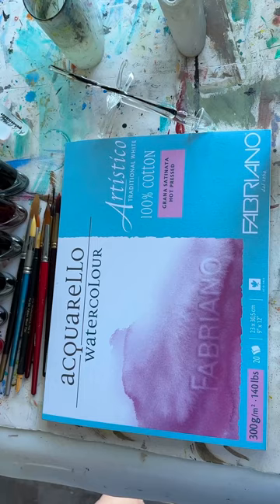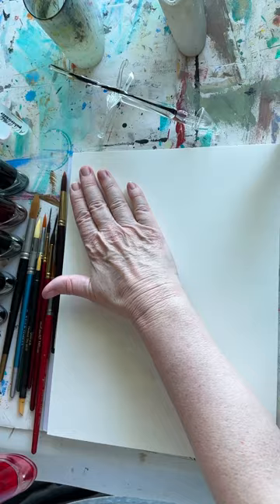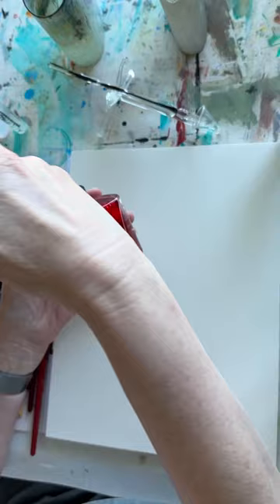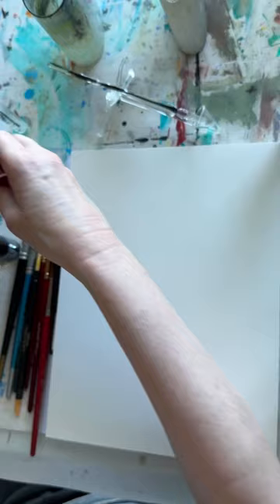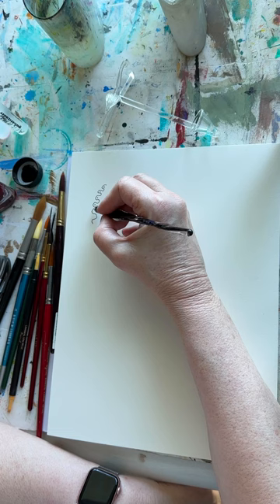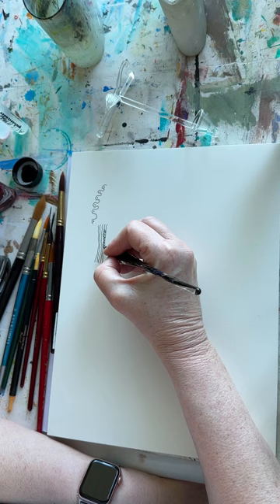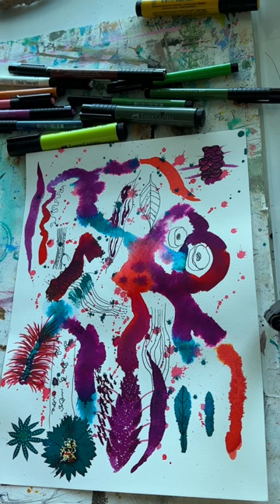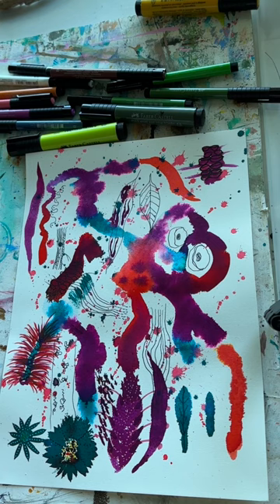172. Trialling Iroshizuku Inks on Watercolour Paper 😊🎨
Seeing what I can do with the Iroshizuku Inks on WC Paper.
They are only meant for use in ink pens so I want to explore what else such a vibrant & colourful range of inks can do 🤔

Size: 23cm x 30.5cm
• Surface: Fabriano Artistico Watercolour Paper 300gm/Sq.m
Medium:
* Iroshizuku Inks
* Uni Posca Pens
* Faber Castell Pitt Pens